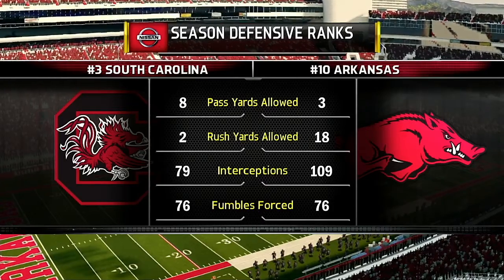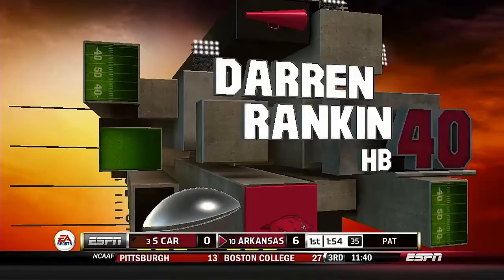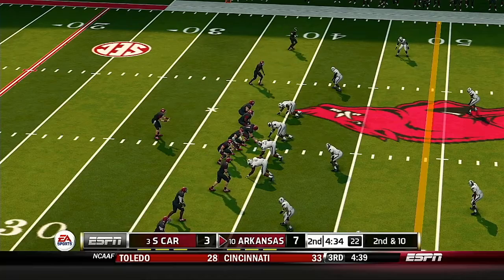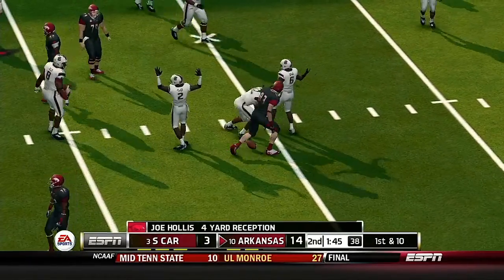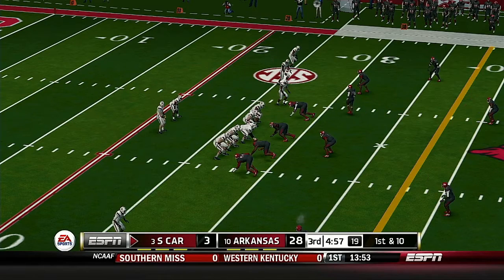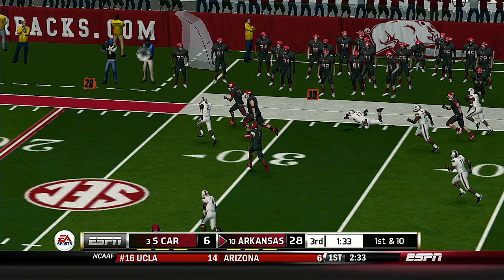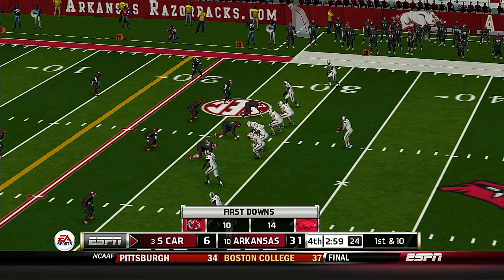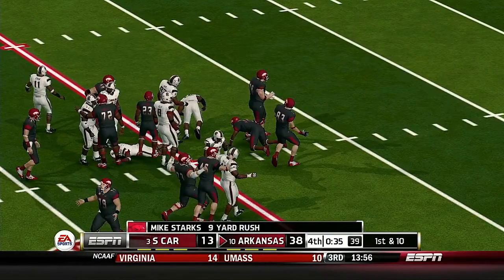NCAA 2021 Season Week 12 South Carolina @ Arkansas